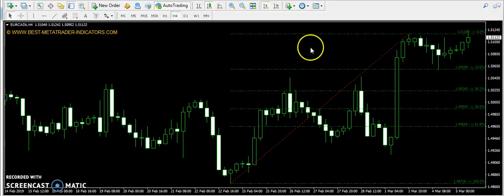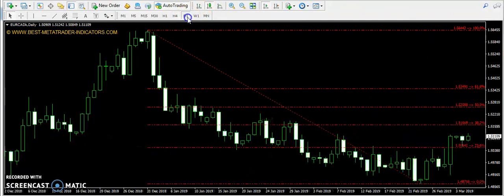EUR/CAD Swing Trading with 200 Forex Pips trading indicators 05 MARCH 2019